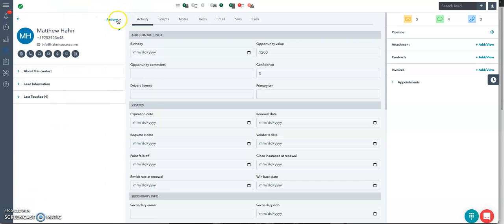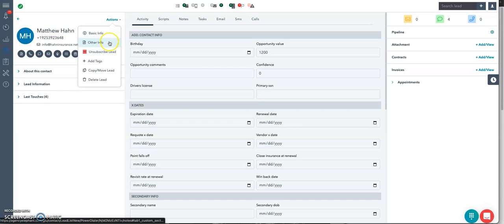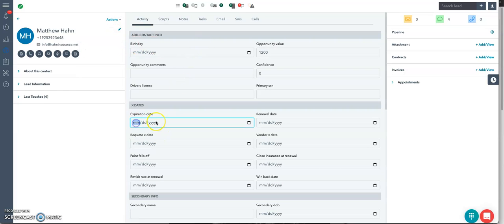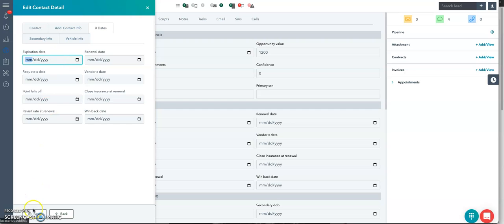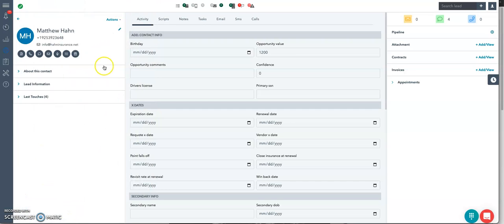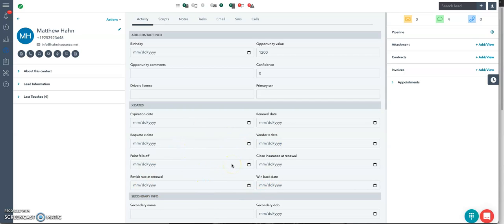X Dating Prospects and Customers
This is one of the most important functions of Agency Elephant if you want to start using Event Reminder Campaigns.

This is how you can trigger requote drips, x date drips, birthday drips, really any drip that you want to run based around a specific date in a profile.

Its pretty simple. To add a x-date or date field to a customer contact there are two ways to do that.